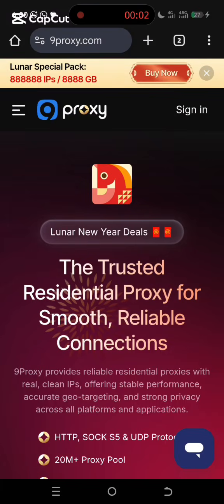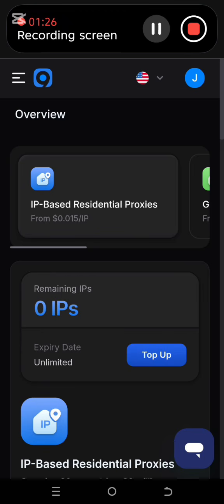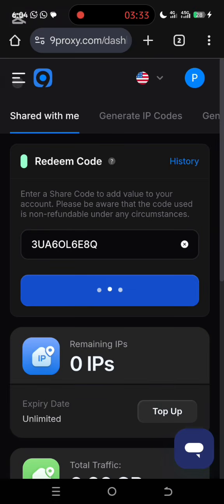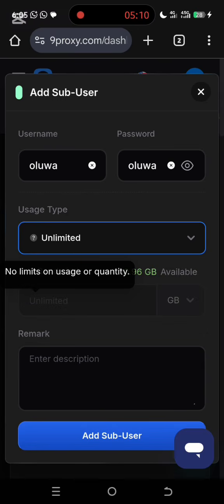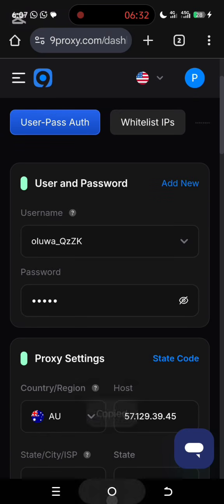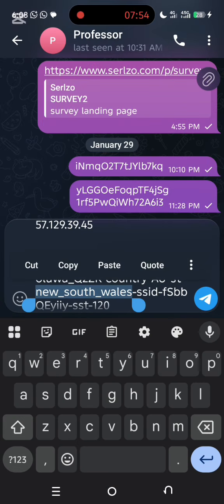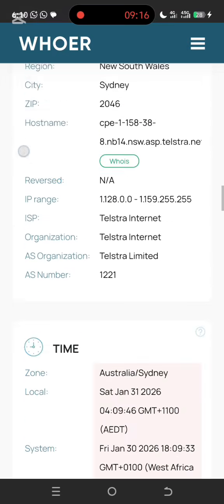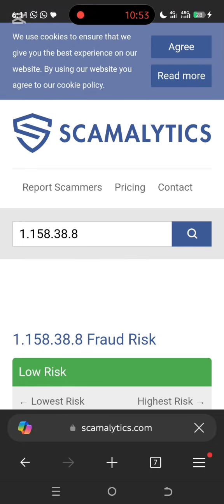HOW TO REDEEM 9PROXY,SETUP IP AND ANALYZE IP EASILY